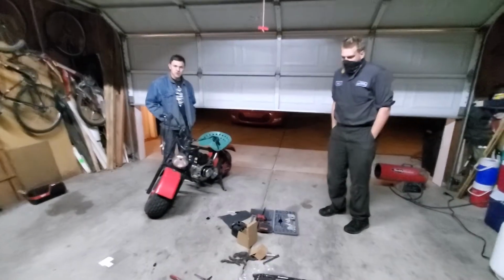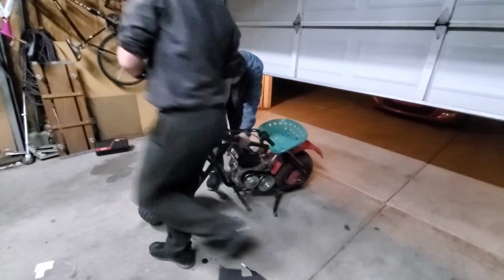Best friend Bike gets the BEST upgrade (Stage 1) Predator 212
In todays video josh joins the team and goes to stage one on his mini bike. Time to not be silent. Lets shoot some flames. Also sneak peak of the drive.